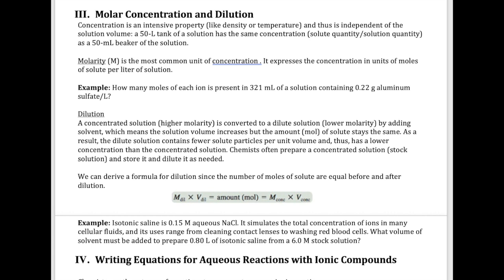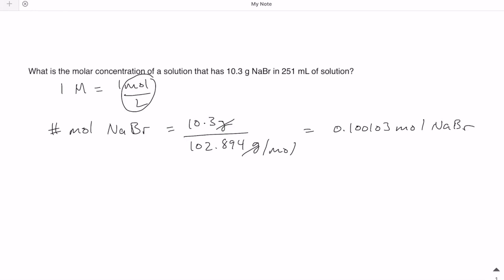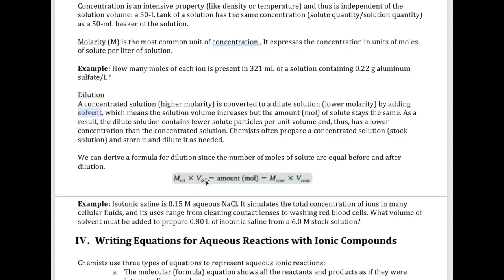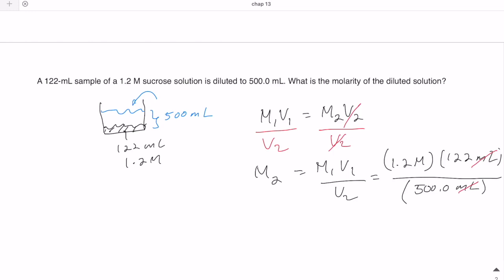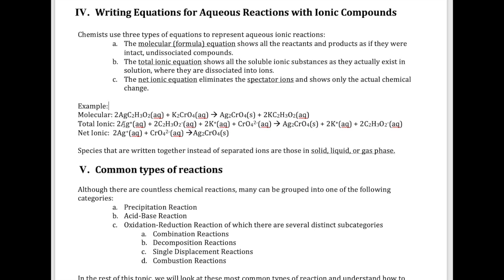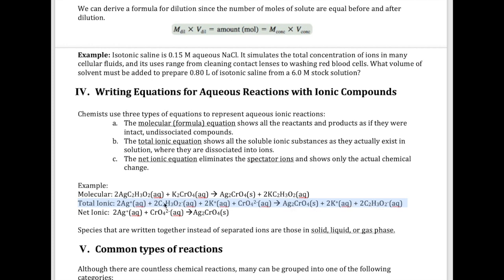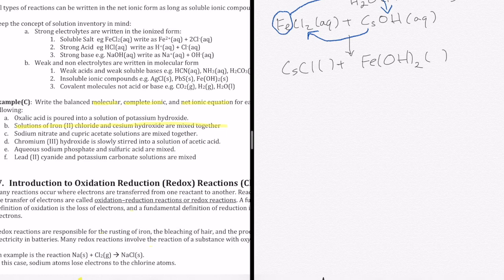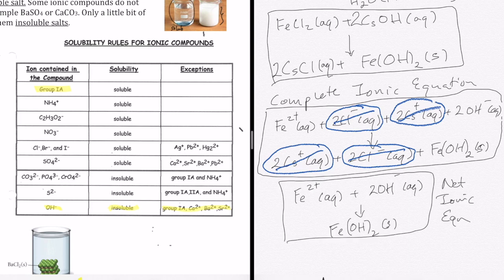Molarity, Dilution, and Writing Equations for Aqueous Reactions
This video is about Molarity, Dilution, and how to write Molecular, Total Ionic, and Net Ionic Equations for Aqueous Reactions